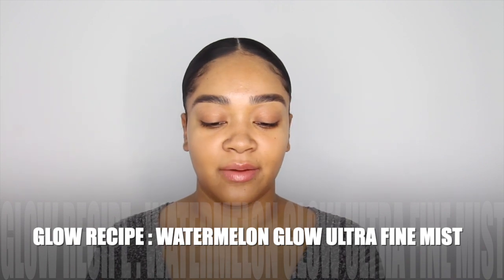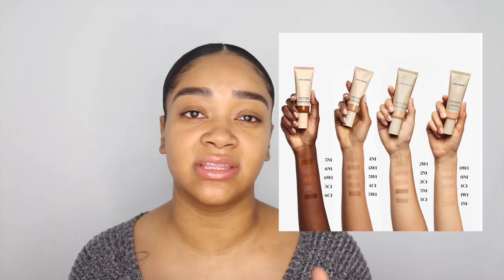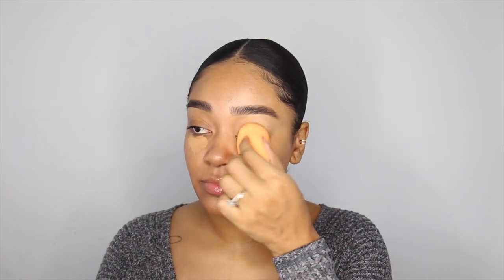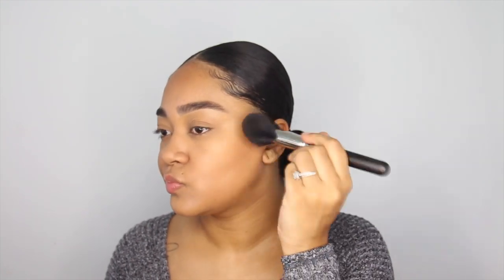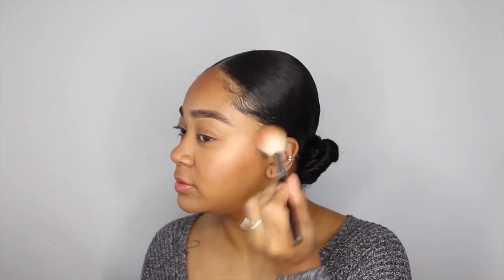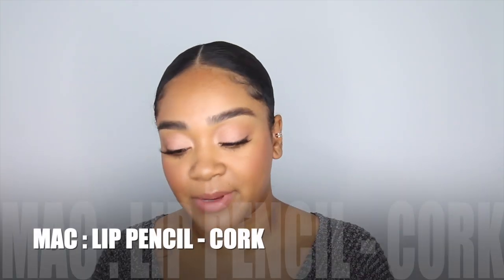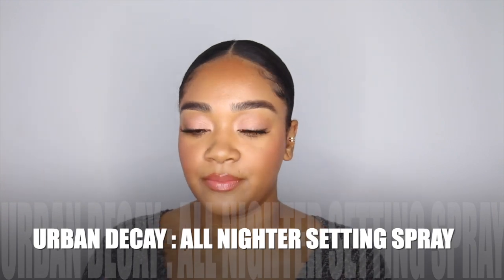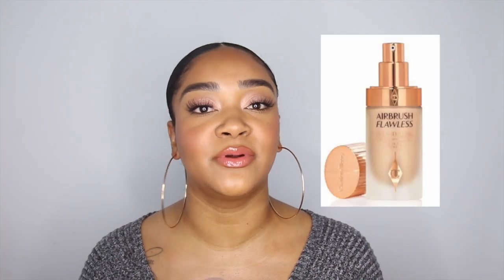NEW LAURA MERCIER TINTED MOISTURIZER ILLUMINATING SPF 30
MAC : NC44 / C6
NARS : Syracuse / Tahoe Summer Shade
BOBBI BROWN : Golden Honey 5.75 / Golden 6 Summer Shade
FENTY BEAUTY : 330
CHARLOTTE TILBURY : 9
GIORGIO ARMANI : 8.75
UOMA BEAUTY : Honey Honey T3W
SMASHBOX : 3.2
NYX COSMETICS : Golden & Golden Honey Mixed
PAT MCGRATH : M18 & M19
MAKE UP FOR EVER : 173 - Y445

☆ABOUT ME☆
29
Colombian
Miami
Fave Color 🧡

☆PRODUCTS USED☆

☆ EYES ☆
MAC : Paint Pot - Perky
BOOBI BROWN : Metallic Eyeshadow - Champagne Quartz
ARDELL : Lashes - 113
MAYBELLINE : Big Shot Mascara

☆FACE ☆
GLOW RECIPE : Watermelon Glow Ultra Fine Mist
FARSALI : Rose Gold Skin Mist
YSL : Touche Eclat Blur Primer
LAURA MERCIER : Tinted Moisturizer Illuminating Natural Skin Perfector SPF 30  - Golden Radiance
TOO FACED : Multi Sculpting Concealer - Warm Sand
LAURA MERCIER : Translucent Powder
LAURA MERCIER : Candle Glow Sheer Perfecting Powder - 4
HOURGLASS : Ambiant Radiant Bronzer
NYX COSMETICS : Born To Glow Liquid Illuminator - Gleam & Pure Gold
MAC : Peaches Blush
BECCA : Chrissy Teigen Glow Face Palette
URBAN DECAY : All Nighter Setting Spray

☆ LIPS ☆
LANEIGE : Lip Glow Balm - Peach
MAC : Lip Pencil - Cork
CHARLOTTE TILBURY : Hot Lips 2 - In Love With Olivia
TOO FACED : Rich & Dazzling High Shine Sparkle Lip Gloss - Social Butterfly

☆ TOOLS FOR FACE ☆
MAC : 140, 187, 159, 137
REAL TECHNIQUES : Sponge
REAL TECHNIQUES : Setting Brush